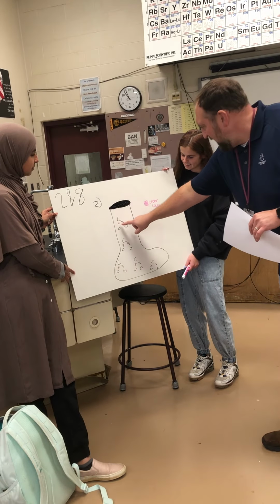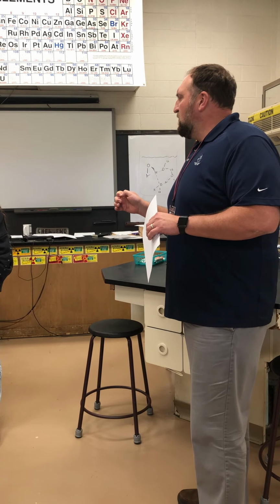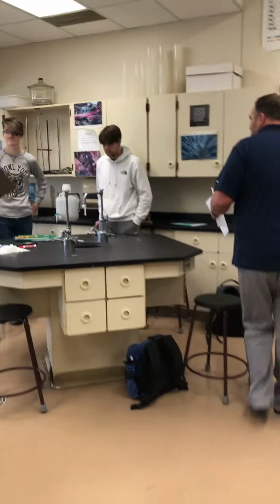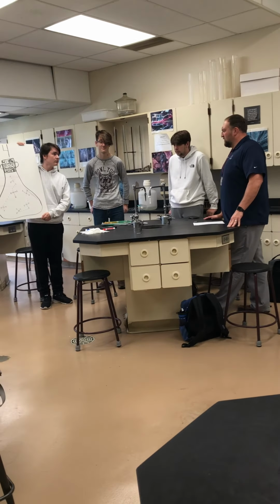October 27, 2022